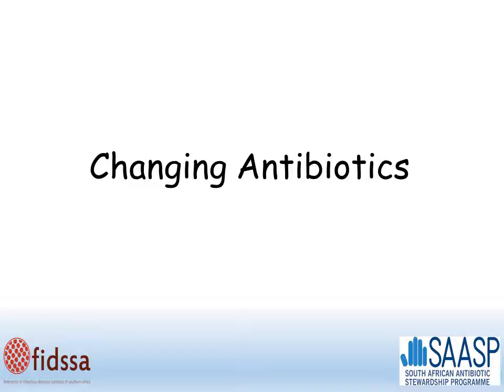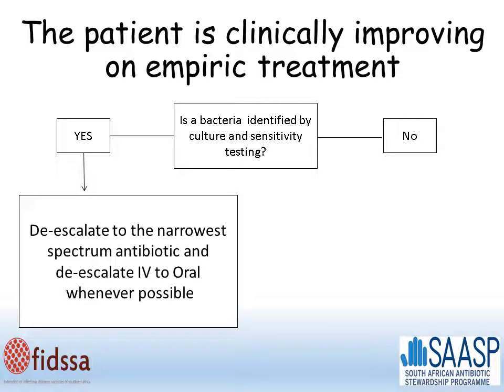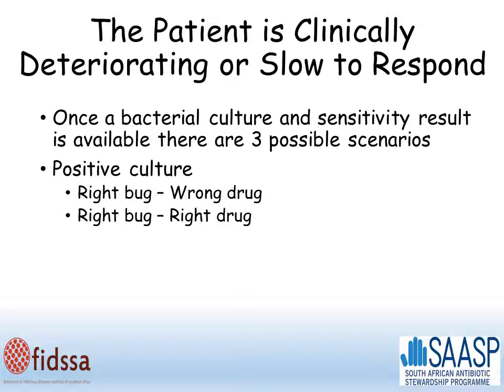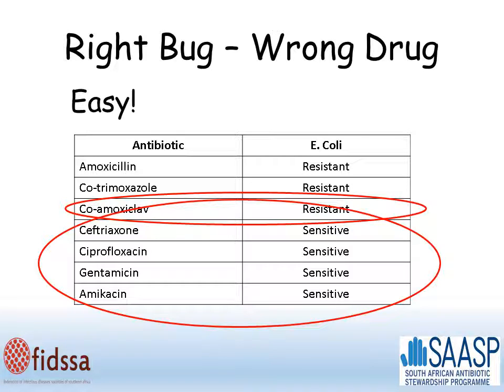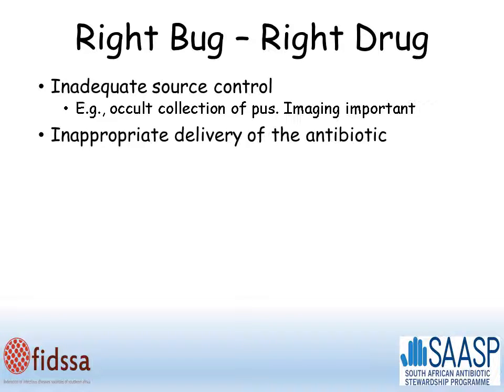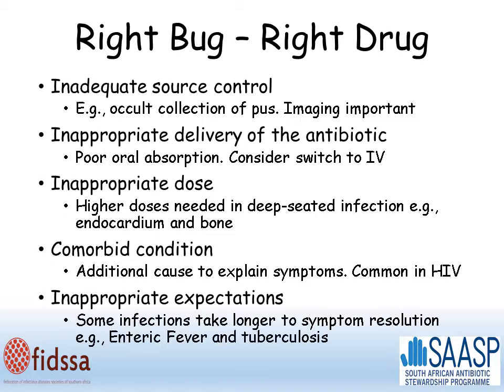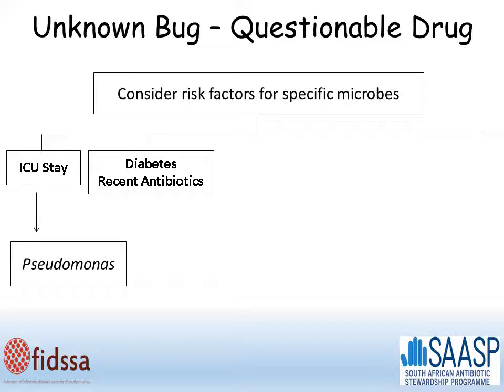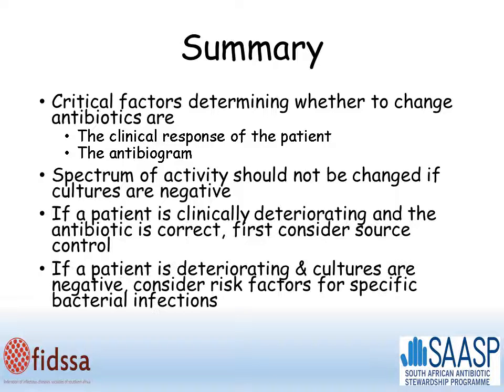3 Changing Antibiotics